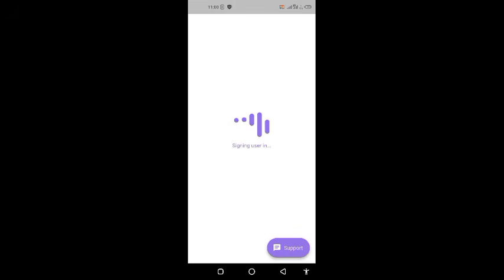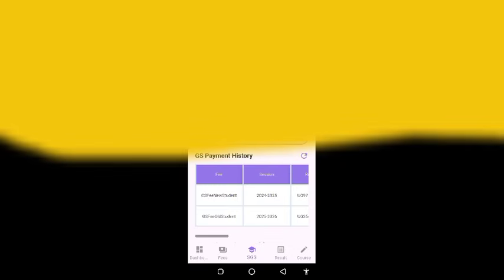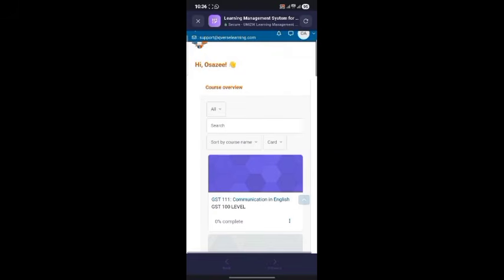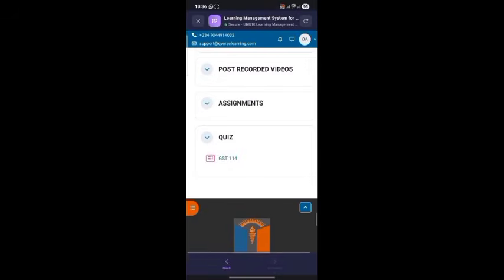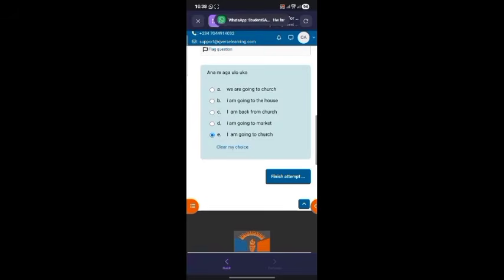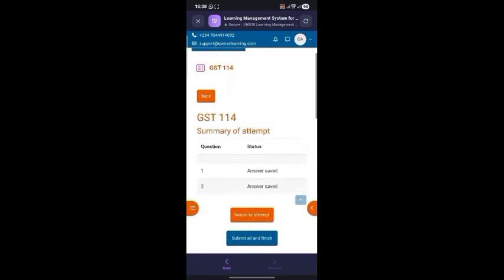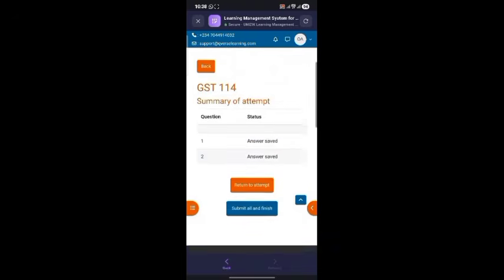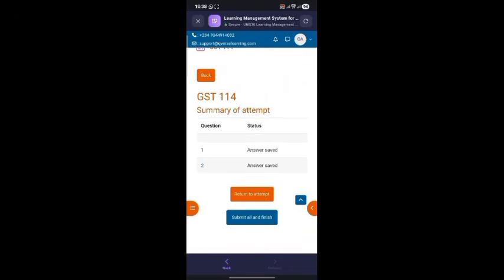UNIZIK 100L IGBO GST Orientation Quiz – Complete Answers & Portal Tutorial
🎓 IGBO GST Orientation Quiz Answers & UNIZIK 100 Level Portal Tutorial

Looking for the correct answers to the IGBO GST Orientation Quiz? This video provides a clear, step-by-step guide to help UNIZIK 100 Level students complete the orientation process on the portal.

In this video, you'll learn:
IGBO GST Orientation Quiz answers How to complete the orientation on the UNIZIK portal Common mistakes to avoid
Tips for completing the process successfully